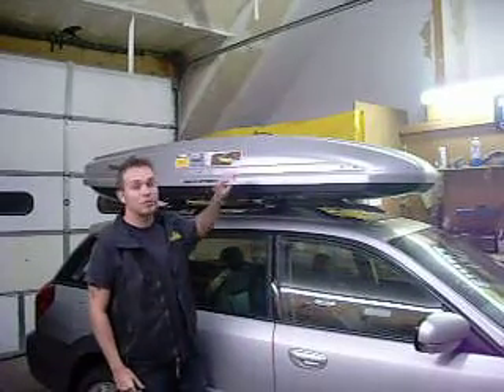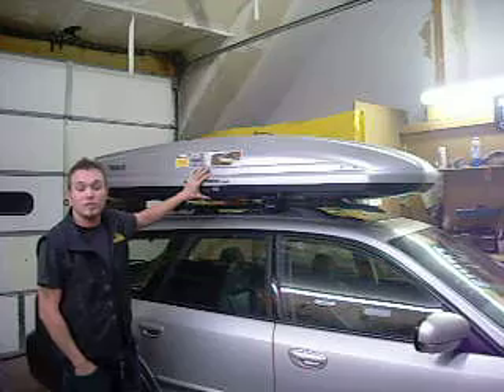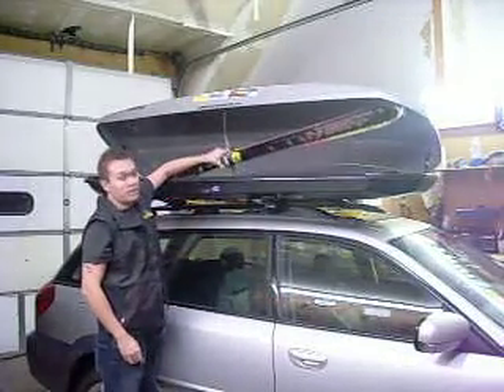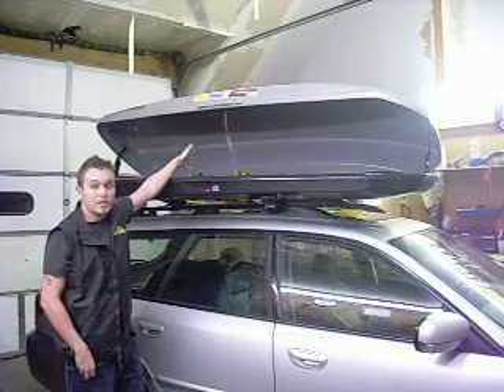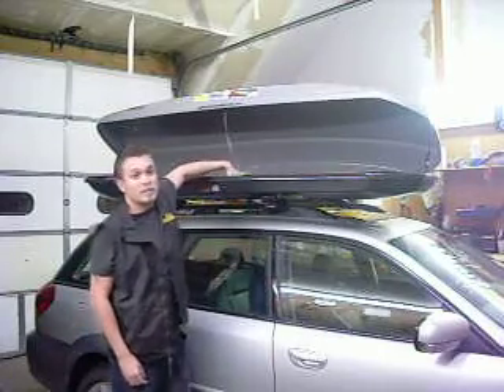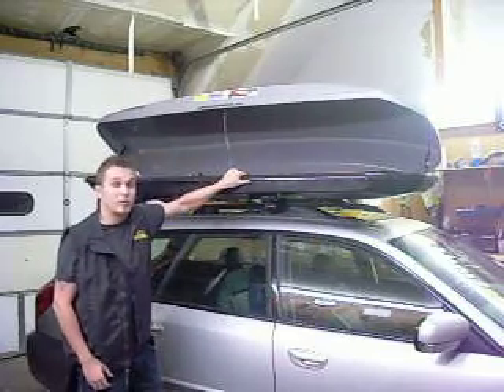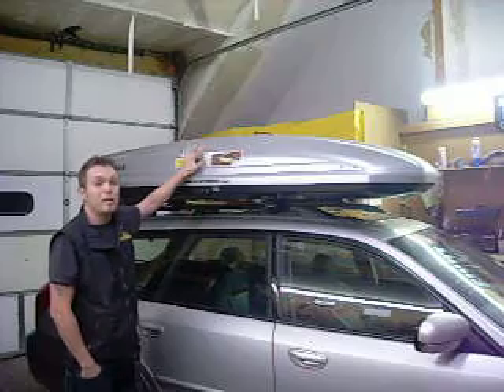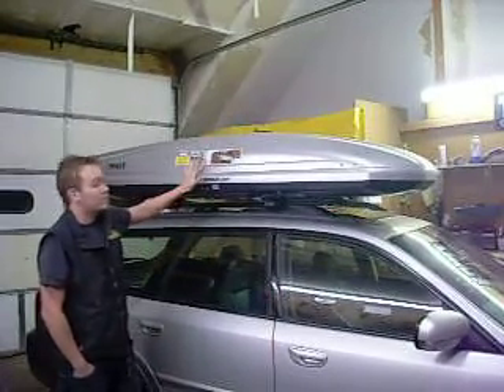RA Spirit Videos 004.avi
Jon Zink Spirit Box